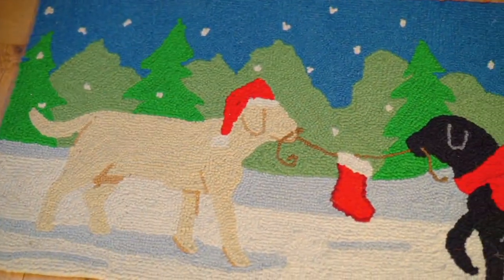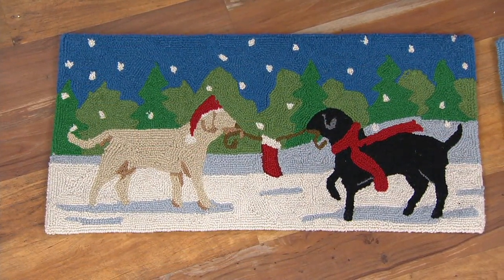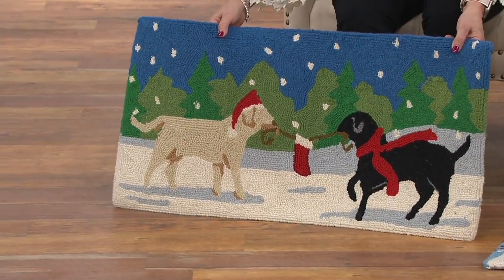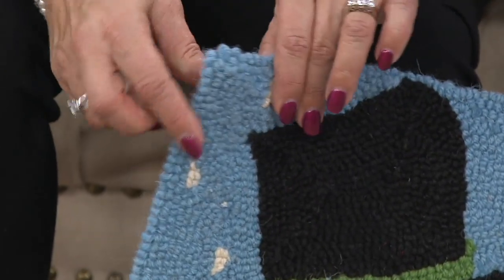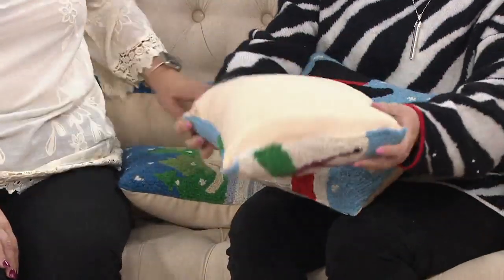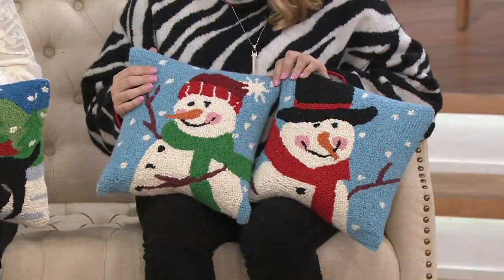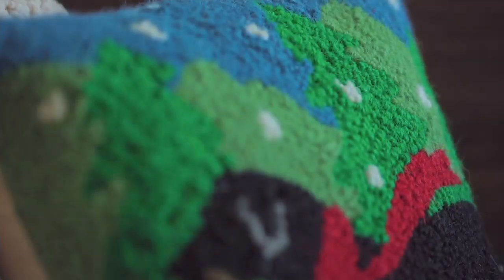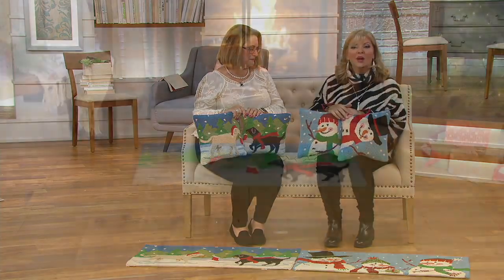Plow & Hearth Hand Hooked Wool Pillows or Hearth Runner on QVC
Plow & Hearth Hand Hooked Wool Pillows or Hearth Runner